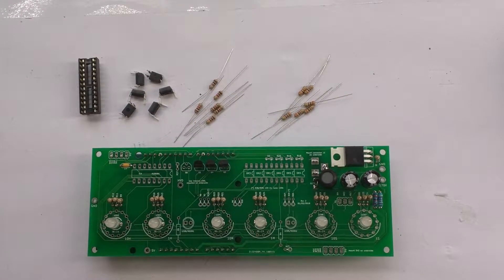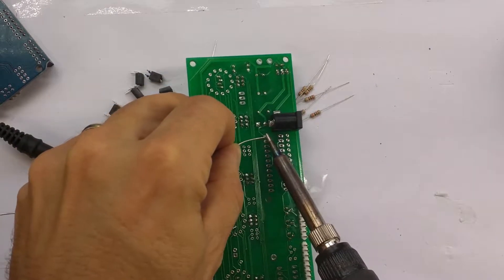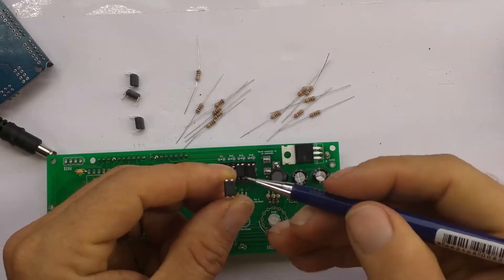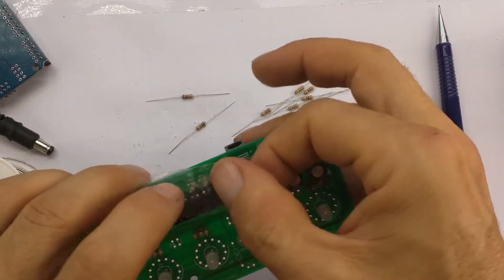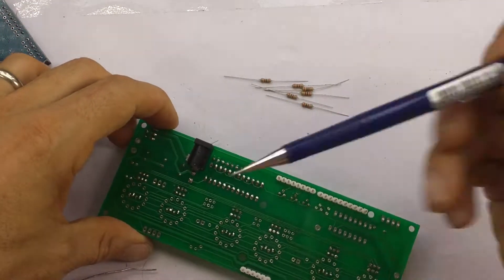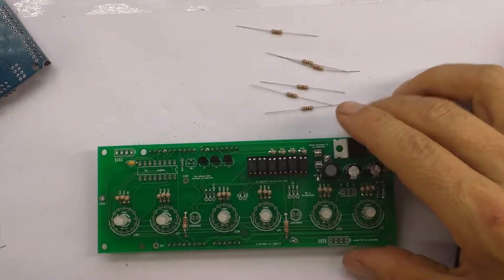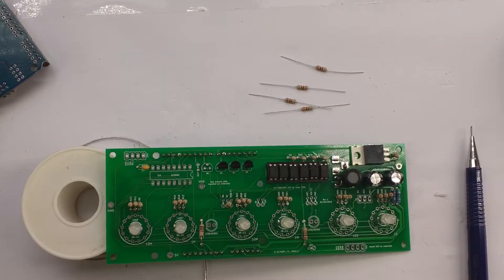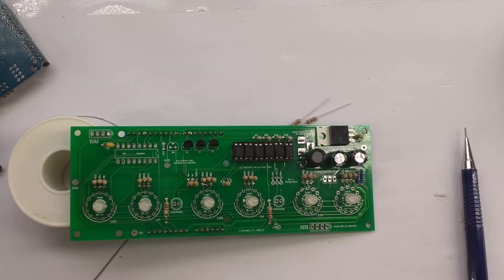All-In-One Build Tutorial - 4 - Anodes and Cathodes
This is the video tutorial for the All-In-One IN-14 nixie tube clock kit, available which guides you step-by-step through the process of building the clock kit.

This kit uses a standdard Arduino UNO, which greatly simplifies the build and lets you program the clock easily and quickly.

Please see the Construction Manual for mroe information.

The background music is "Balloons Rising", by A.A.Aalto.